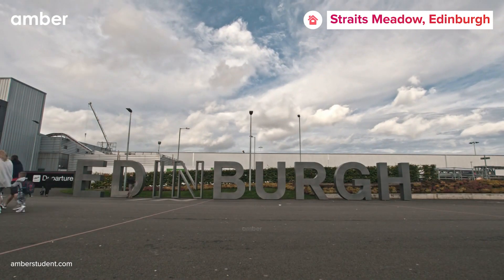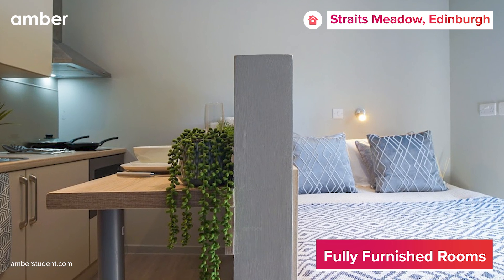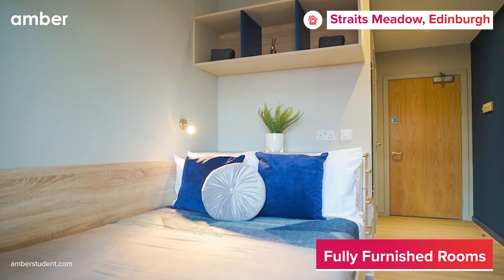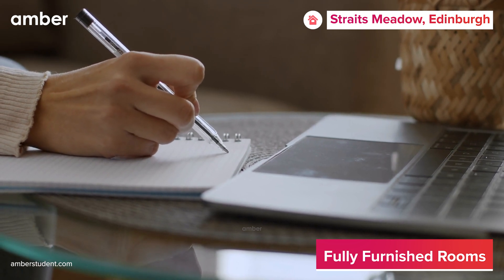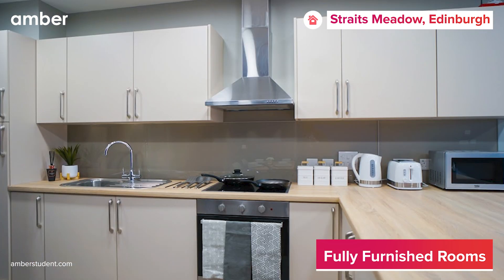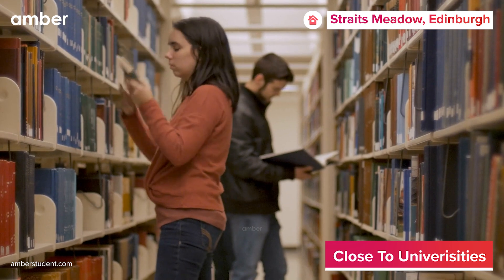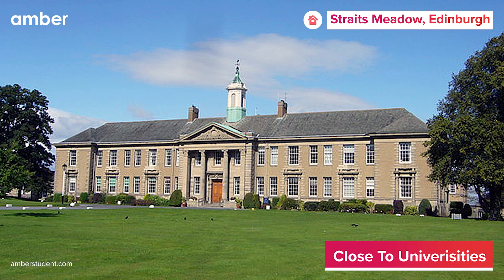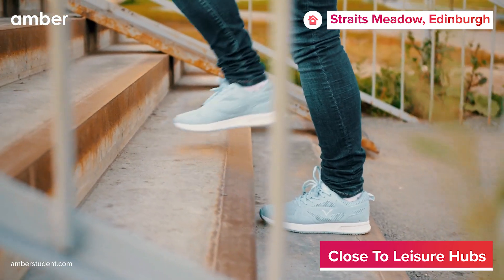Property Tour | Straits Meadow, Edinburgh | Student Accommodation in UK | amber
About
Strategically located at London Rd, Edinburgh, EH7 6AA, UK, Straits Meadow Edinburgh is a preferred choice for Edinburgh student accommodation. With a variety of room types, including Premium Studio, Classic Ensuite, Premium Accessible Studio, Premium Plus Studio, and Club Studio, students can find the perfect space tailored to their living standards. Straits Meadow Edinburgh is conveniently situated near numerous educational institutions, such as the University of Edinburgh, Queen Margaret University, Heriot-Watt University, Edinburgh College campuses across Sighthill, Milton Road, Midlothian, and Granton, Edinburgh Napier University, and the Edinburgh College of Art – all at a commutable distance, creating Straits Meadow Edinburgh student accommodation a practical option for learners across the city.

Edinburgh, renowned for its rich cultural heritage and academic excellence, is the illustrious backdrop for Straits Meadow Edinburgh student accommodation. This historic city is not only home to the prestigious University of Edinburgh, which consistently ranks high among universities globally, but also boasts a lively student community that contributes significantly to the vibrant atmosphere.

Features
Discover the exceptional Straits Meadow Edinburgh that seamlessly blends convenient living with modern luxury. Each room type, from the Premium Studio to the Club Studio, is not only fully furnished with tasteful decor but comes with essential amenities, including an en suite shower for privacy and convenience. The furnished room features a cosy bed, a study desk with a chair for focused work, and high-speed 250Mbps WiFi for seamless connectivity. The kitchen area is well-appointed with a cooker, microwave oven, fridge, and freezer,, ensuring that students have everything they need for preparing meals and managing laundry within the comfort of their accommodation. Straits Meadow Edinburgh also features 24-hour security and CCTV surveillance for peace of mind. Students can access the premises using a convenient fob entry system.

Centrally located at the dynamic heart of Scotland's capital, Straits Meadow Edinburgh student accommodation is a haven for students looking to immerse themselves in the city's vibrant cultural fabric. Straits Meadow Edinburgh is surrounded by esteemed educational institutions like Queen Margaret University, Heriot-Watt University, University of Edinburgh and its various campuses, and Edinburgh Napier University, ensuring a short commute for academic pursuits. Just outside your door, you'll find a plethora of amenities tailored to student lifestyles, guaranteeing convenience and entertainment.

The local area is bustling with popular eateries where you can savour a variety of cuisines, from the exotic flavours at Yokohama sushi to the homely pies at Mother India's Café. If coffee is your calling, step into Costa Coffee for a caffeine fix. Explore the city's lively nightlife with a range of pubs and bars like The Regent Bar and The Jazz Bar offering delightful evenings out with friends.

Commute
Living at Straits Meadow Edinburgh means you'll enjoy seamless connectivity and convenience right from your doorstep. As a student, easy access to various modes of public transport can transform your daily commute into a breeze. Meadowbank Stadium and Wishaw Terrace are the nearest bus stops. The foot of the Walk is the nearest tram station. With this exceptional location, navigating Edinburgh is effortless, and the freedom to explore is yours.

About amber
A multitude of bus lines also operate in the vicinity, such as The Regent Terrace bus stop, making commutes to key locations throughout the city a breeze. What's more, taxi services and cycling paths offer alternative means of traversing Edinburgh's cobbled streets. Whether you're heading to class, exploring the city, or venturing further afield, Brewers Court Edinburgh student accommodation ensures you're well-placed for all your transportation needs.